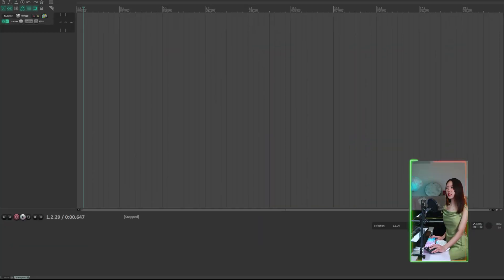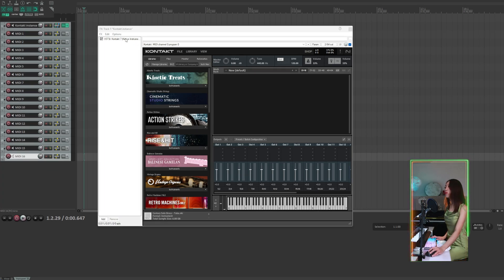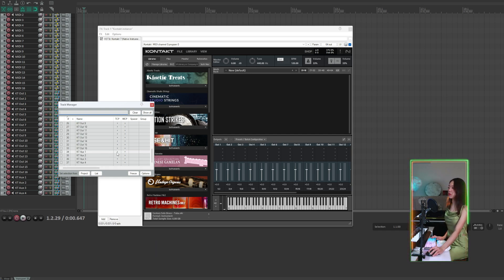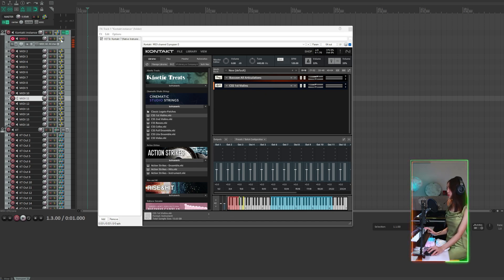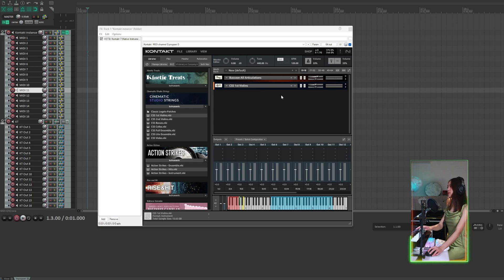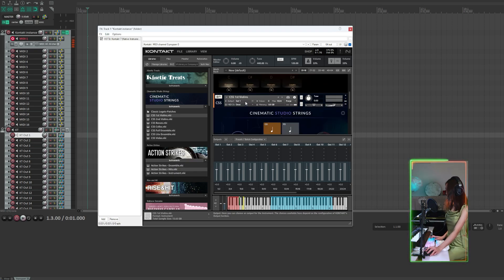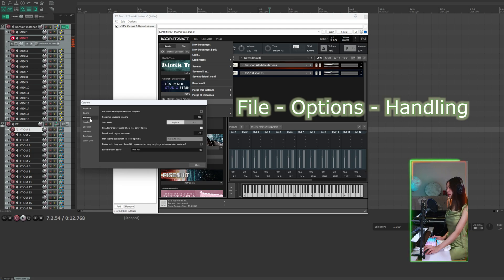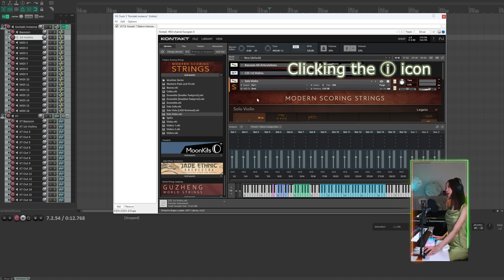How to Set Up Kontakt in Reaper (Clear and Simple)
Many of you have seen tutorials on setting up Kontakt multi outputs in Reaper or other DAWs, but they don’t explain the logic or mechanism behind it. In this video, I will show you a quick way to set up Kontakt in Reaper, and I’ll break down what happens when you play a note on your MIDI keyboard, why you hear the Kontakt instrument through the master track, and what role the Kontakt instance plays between MIDI channels and output channels.

00:00 Intro
00:10 Setup
02:26 What's actually happening & why
05:03 Tip
05:25 Naming the tracks
05:46 No Out/MIDI Ch on certain instruments
06:00 Thank you ♡